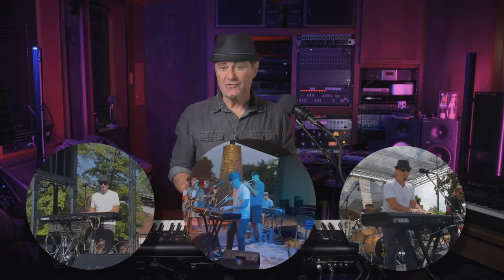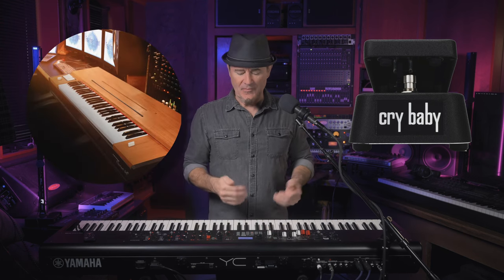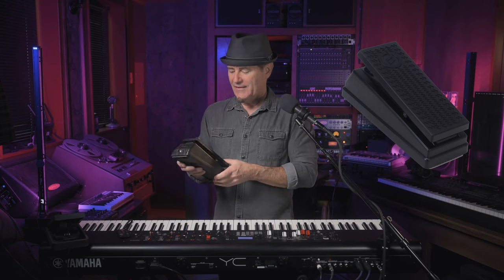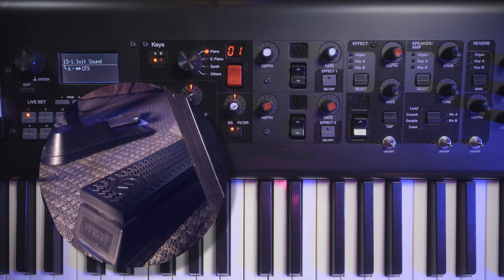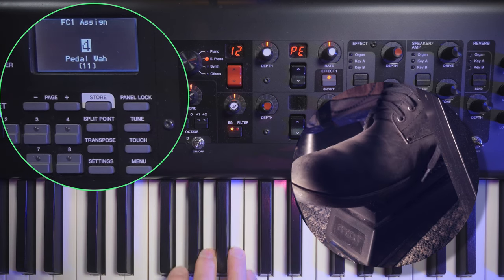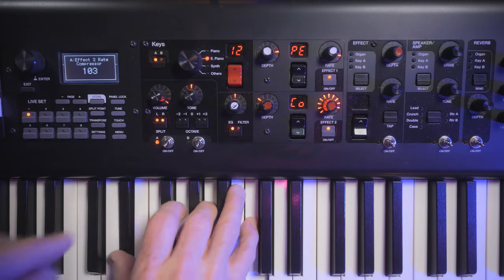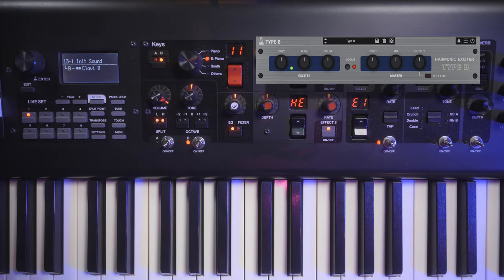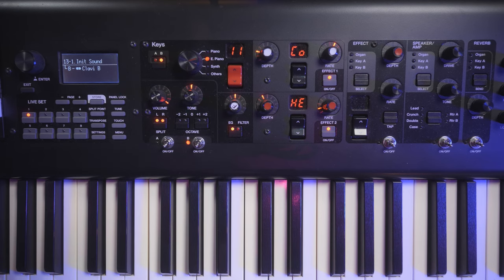Funk Clav Sound on YC88 Step by Step patch build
In this video we are using the Wah Wah Pedal Effect and building a Funk Clavinet sound on the YC88, YC73, YC61 series of keyboards using the Pedal Wha Effect. I demonstrate how to make a funky clav wah wah pedal sound for the stage or the studio without giving up the bottom end punch in the process.

I'll be uploading the sound used here in the video to the Yamaha Sound Sharing site Sound Mondo so you can download this directly to your own board and tweak to taste.
Here's the Link to the custom sound:
You can also just scan the QR code at the end of the video to go directly to the custom live set sound, via Sound Mondo.

Some great funk clav groove examples from my personal keyboard hero's to check out: